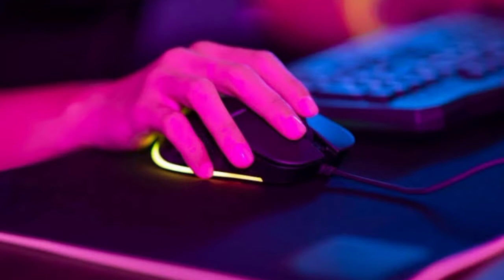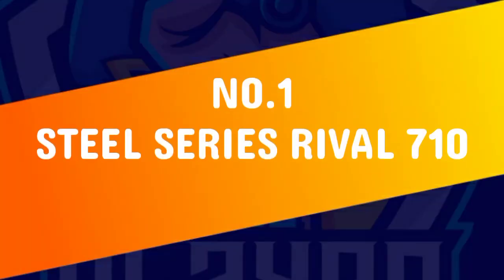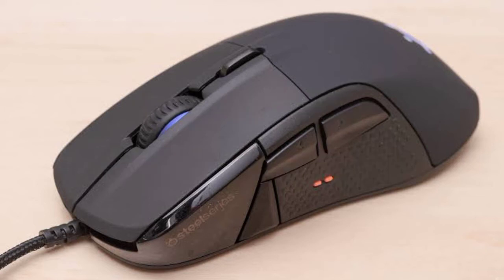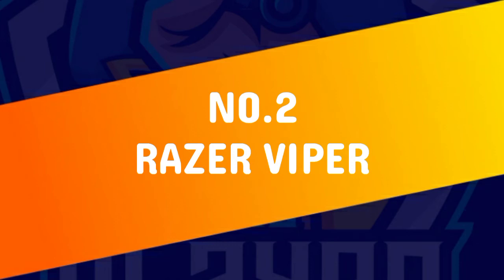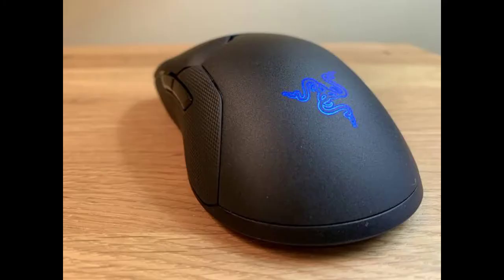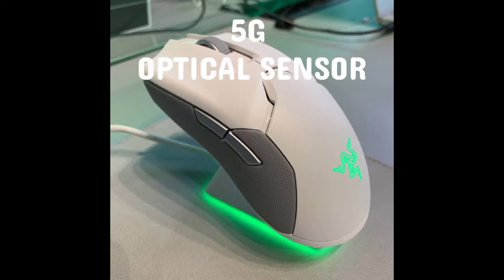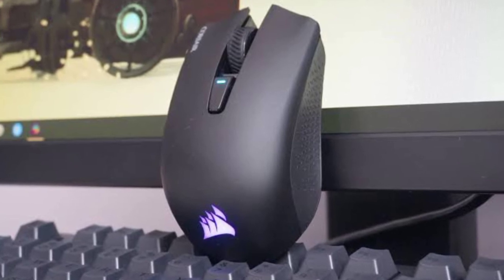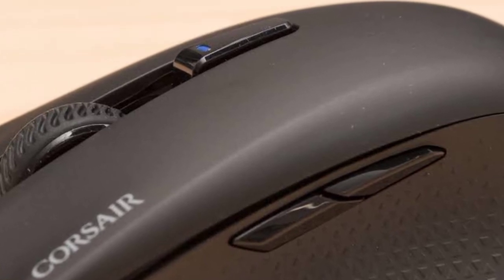Best Budget Gaming mice 2021!! [Top 5 Gaming Mouse] Best Gaming Mice 2021!!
If you are new to the channel, Welcome to "BEST AMAZON PRODUCTS REVIEW " where we explore the best tech gadgets in the market and help you to make the right decisions of purchasing based on requirements. So its help you to find the best gaming mouse of 2020 and best gaming mouse of 2021 of different brands such as SteelSeries Rival 710,Razer Viper Ultimate ,Corsair Harpoon RGB Wireless So you can find the best or Top gaming mouse to buy at the end of the video The list is based on my personal Opinion of

Best gaming mouse2021 [TOP 5 Picks in 2021]
Best gaming mouse2020 [TOP 5 Picks in 2020]

TO BUY FOLLOW THESE LINKS
1.SteelSeries Rival 710
2.Razer Viper Ultimate
3.Corsair Harpoon RGB Wireless
Bestgamingmouse2021 [TOP 5 Picks in 2021]
Bestgamingmouse2020 [TOP 5 Picks in 2020]

Best Amazon Product Reviews is a participant in the Amazon Services LLC Associates Program. I earn through amazon associates from qualifying purchases.